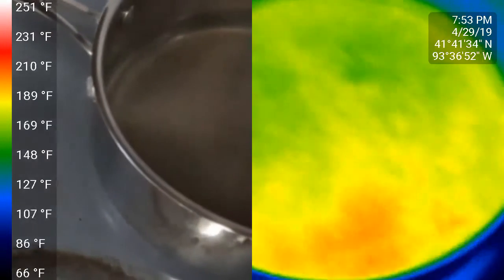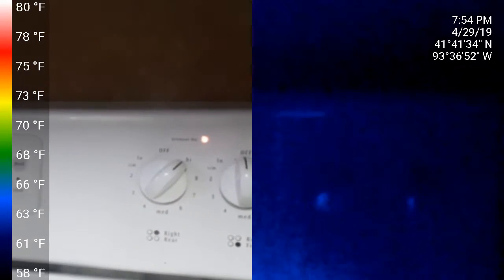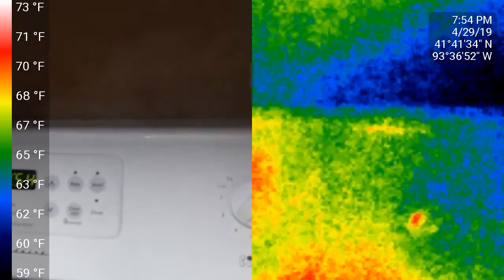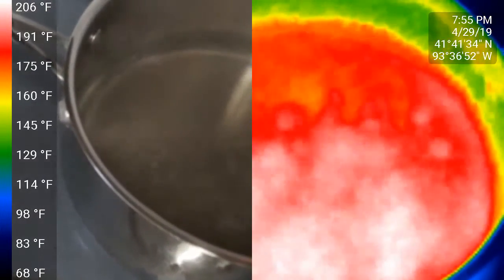Convection in a pot of heated water